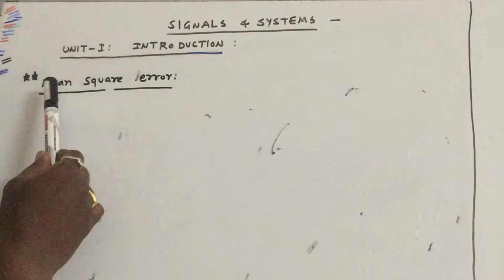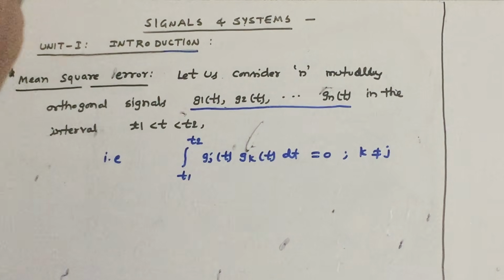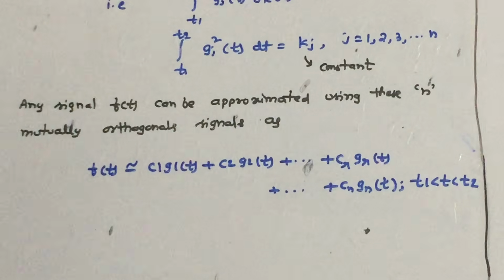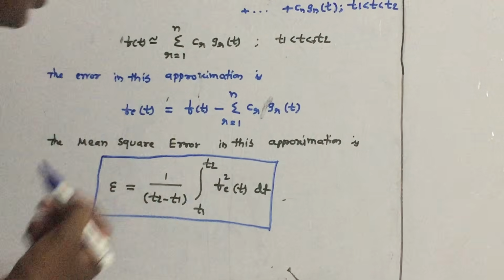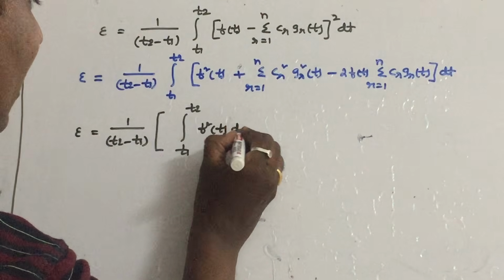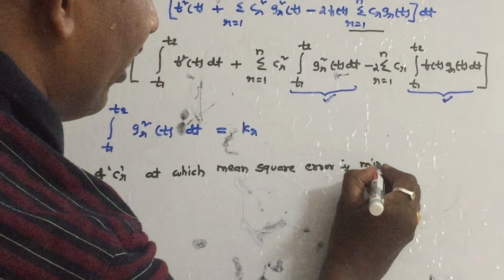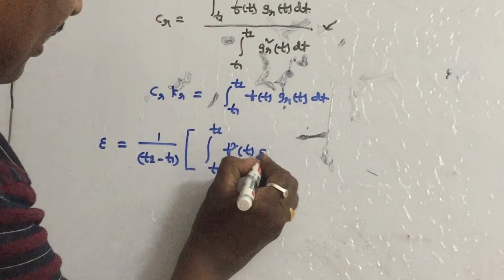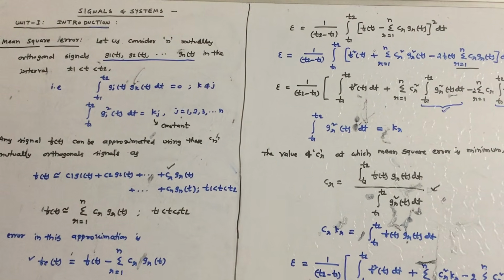Signals & Systems - Mean Square Error - Derivation - UNIT I